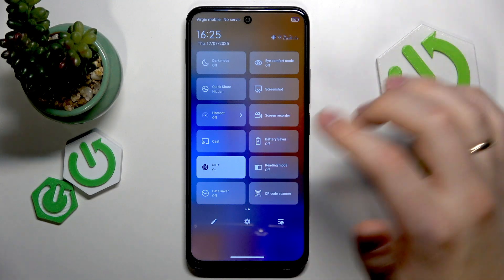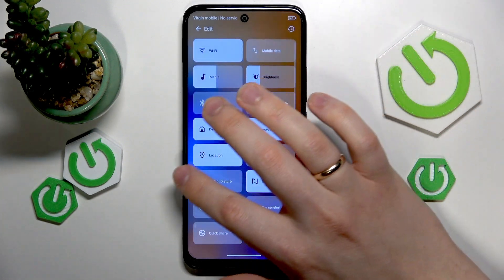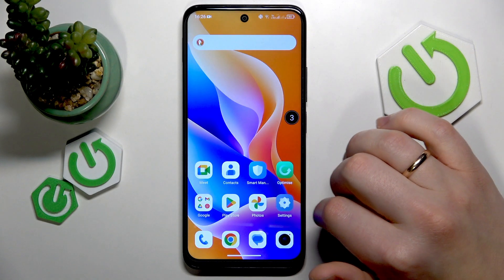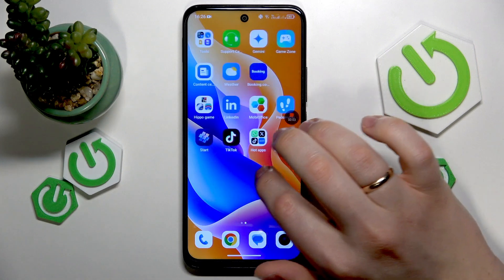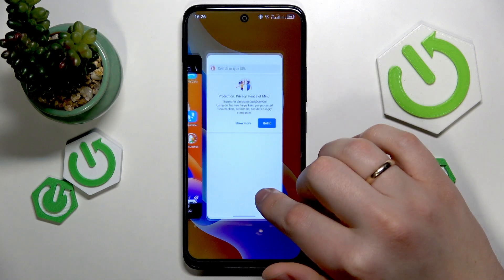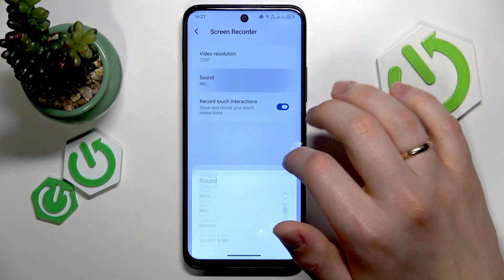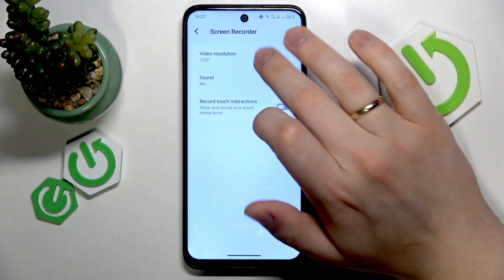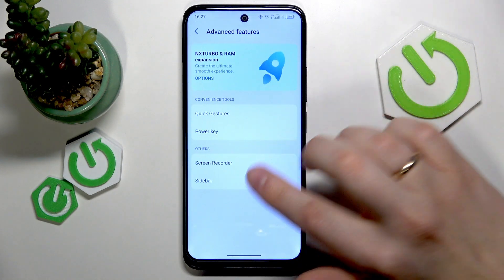How to Screen Record on TCL Phone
If you want to capture your screen activity on a TCL phone, this video will show you exactly how to use the built-in screen recorder feature. Learn how to access the screen recording tool from the quick settings menu, add the screen recorder shortcut if it’s missing, and start recording your screen or a specific app. We’ll also cover how to stop the recording, where to find your saved videos, and how to adjust important screen recorder settings like audio source, video resolution, and touch indicators. Whether you need to record tutorials, gameplay, or anything else on your TCL phone, this step-by-step guide will help you get started quickly and easily. TCL phones make it simple to record your screen without any extra apps or complicated steps.

How to record screen on TCL phone?
How to change screen recorder settings on TCL phone?
Where are screen recordings saved on TCL phone?

0:00 Introduction
0:05 Open Quick Settings Menu
0:18 Find or Add Screen Recorder Tile
0:40 Start Screen Recording
1:08 Stop and Save Recording
1:28 Access and View Recordings
1:37 Change Screen Recorder Settings
2:07 Adjust Audio and Video Options